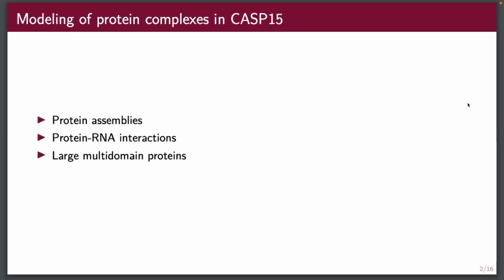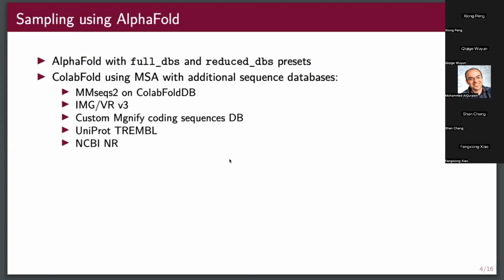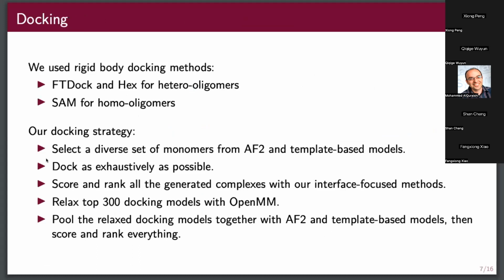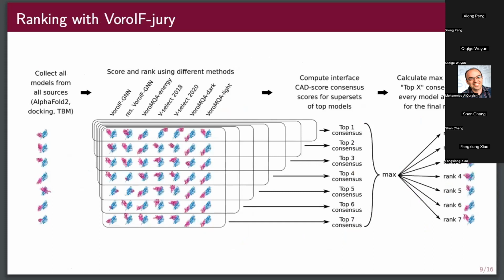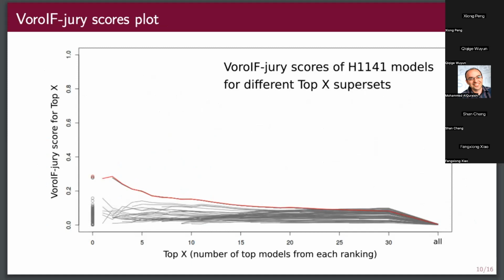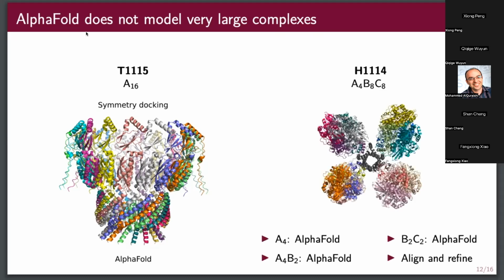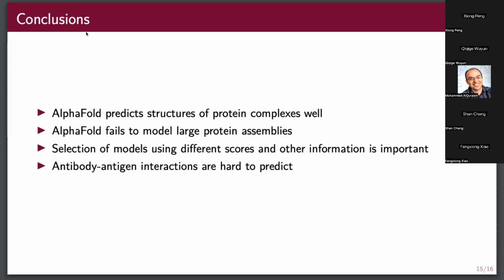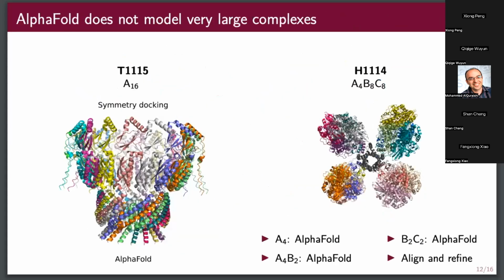CASP15 Kliment Olechnovic, Justas Dapkunas